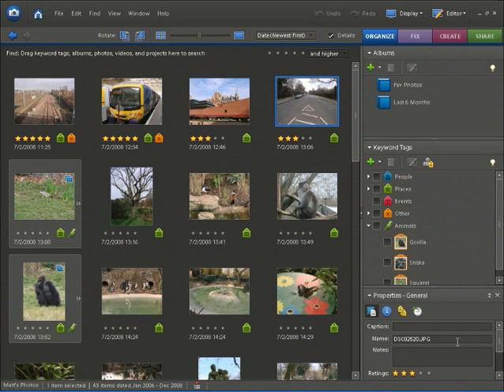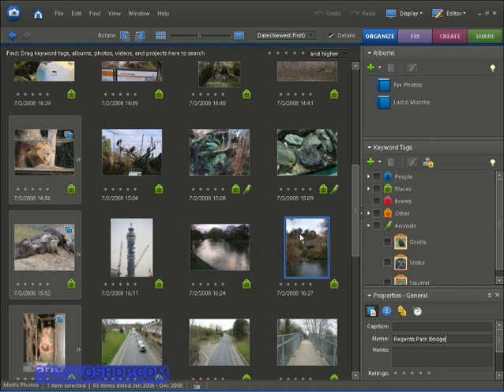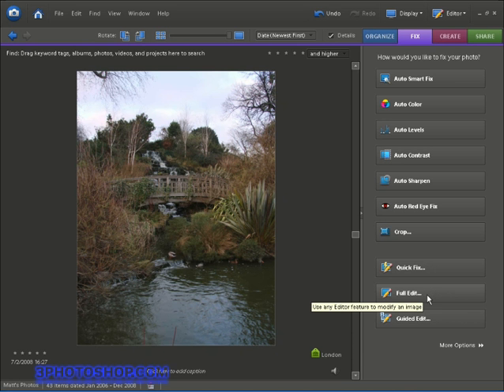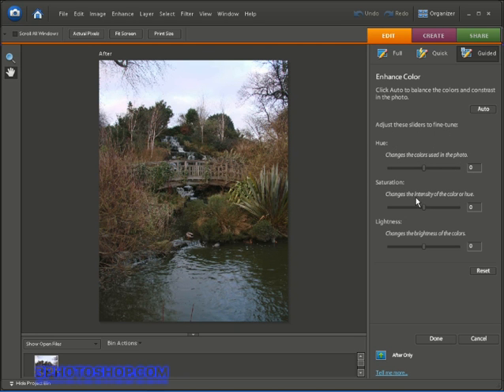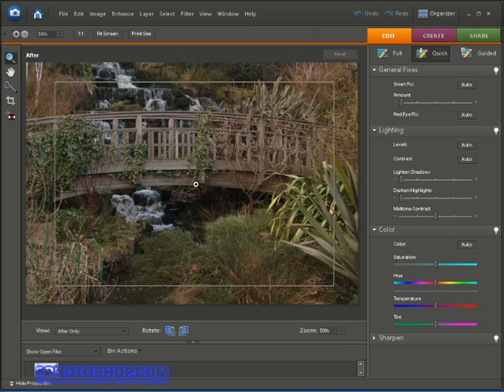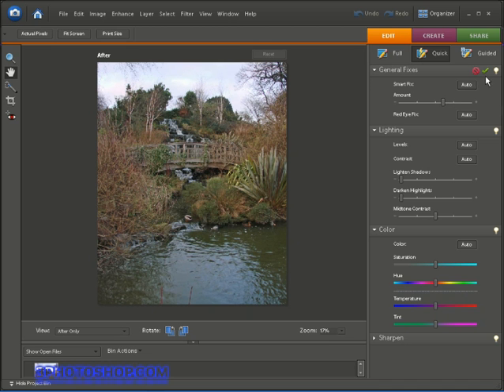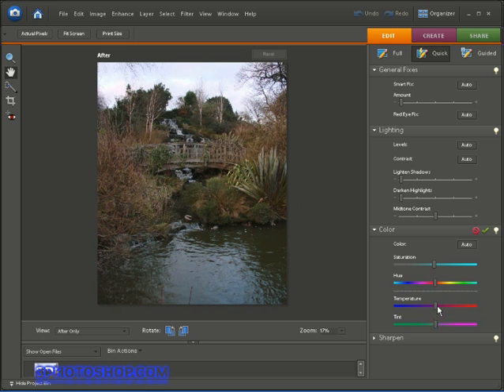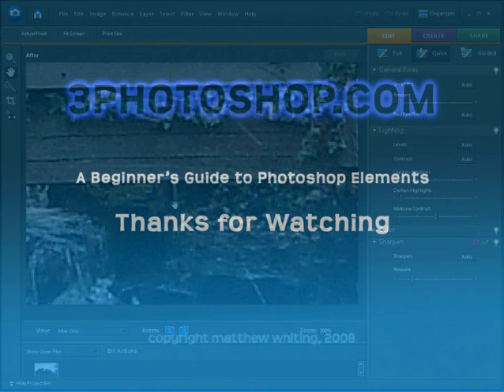A Beginner's Guide to Photoshop Elements - Part 3 - Touring the Quick Fix & Guided Modes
If you're new to Photoshop Elements then the Quick Fix and Guided Modes are for you! Designed as a gentle introduction to image editing, these modes offer a workspace that walks you through the process of improving digital photos with no more than a few simple movements of the appropriate sliders. Whether you're correcting for colour, dark shadows, bright highlights or a soft focus, these modes are the fastest way to see better looking images.